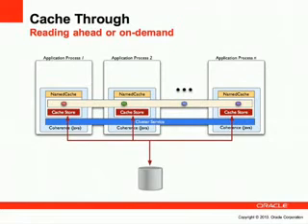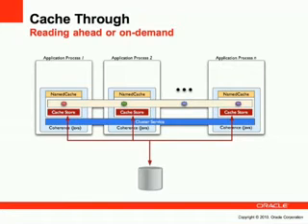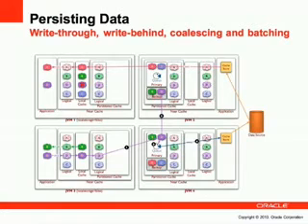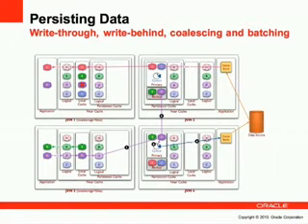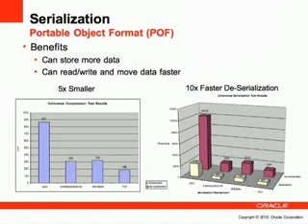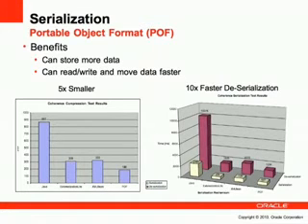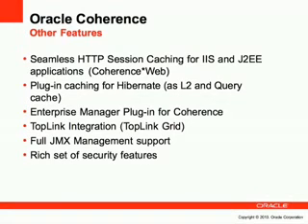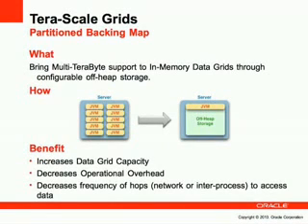Inoapps Coherence part 5 of 6.mp4